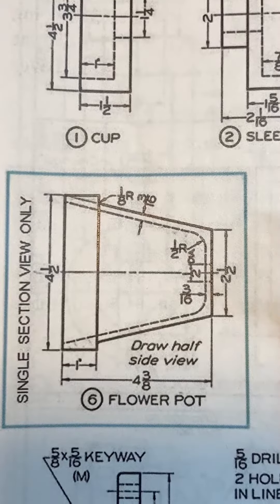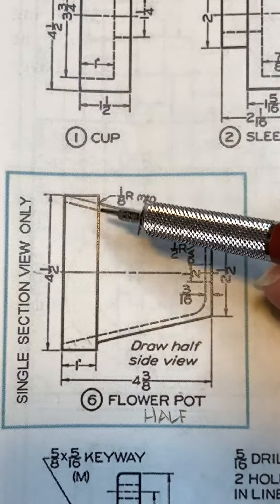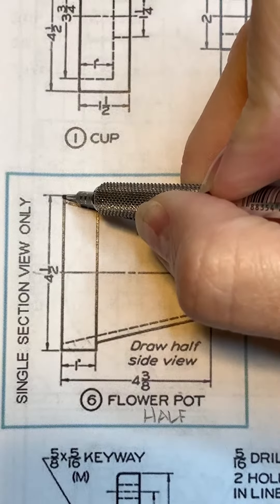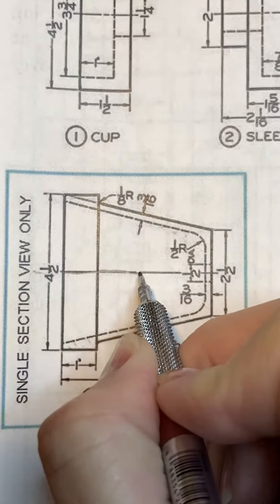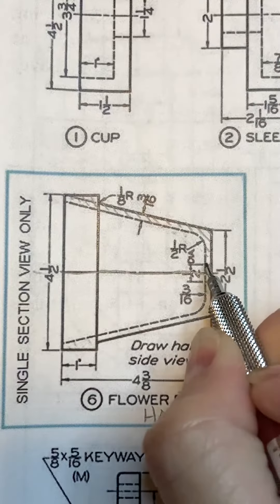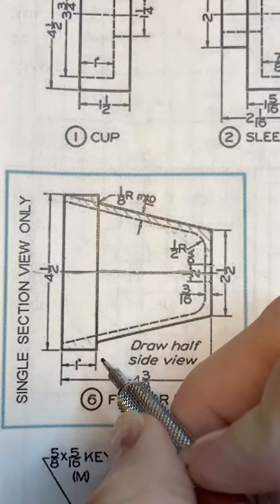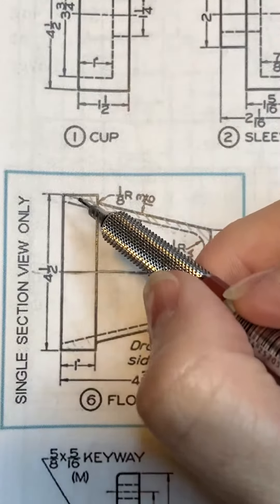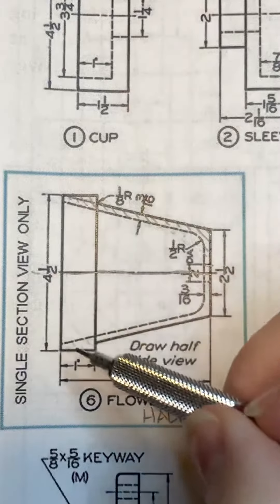11-26,6 Half Section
Half Section view Only! You will not draw the front view of this part.